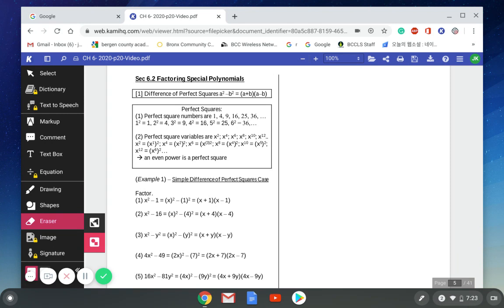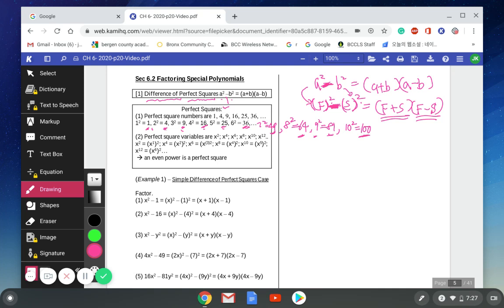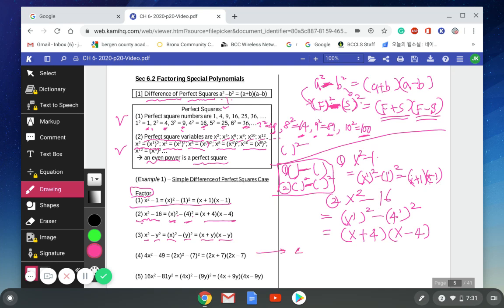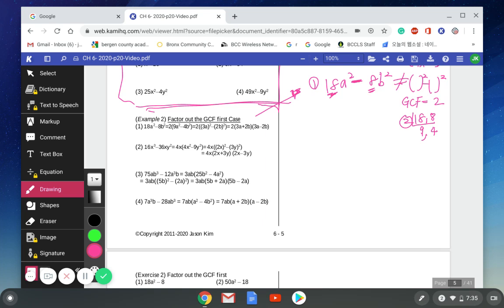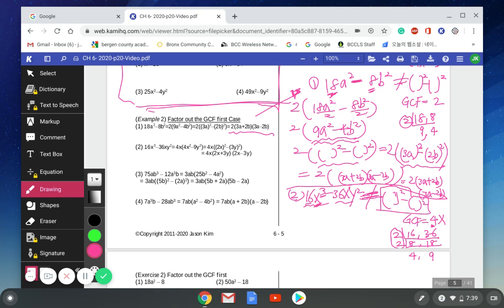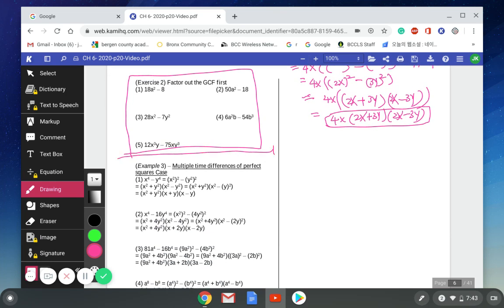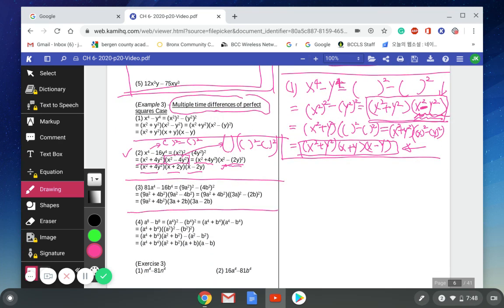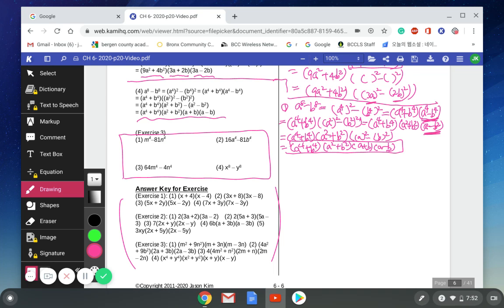m28- CH 6-2 Factoring Special Polynomials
Factoring Special Polynomials